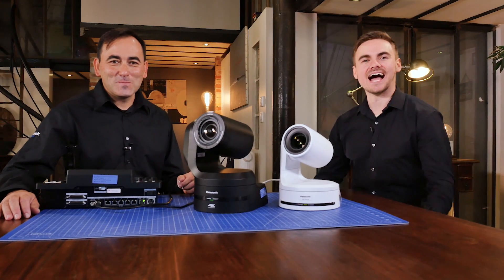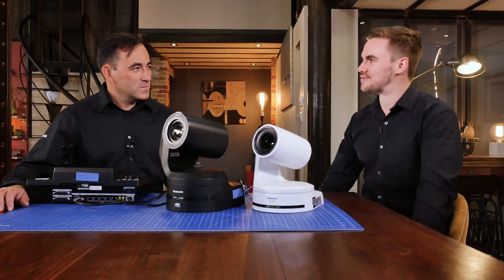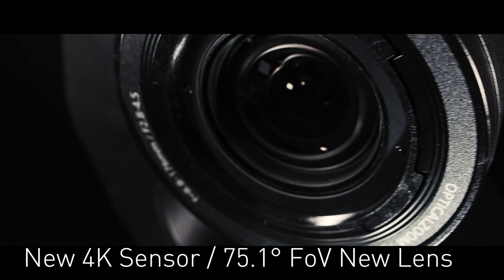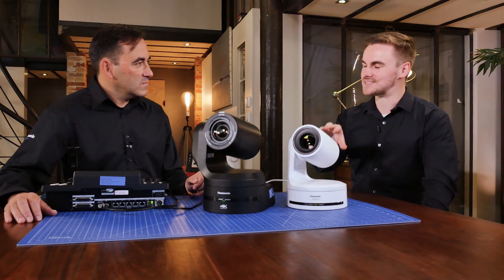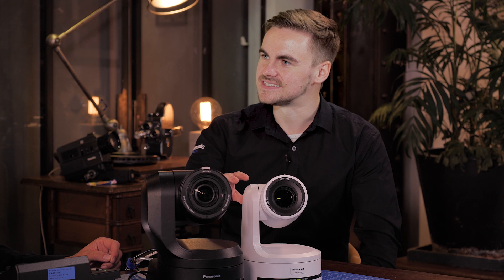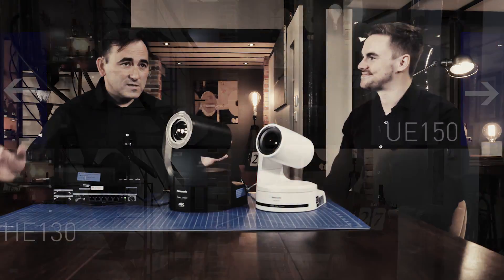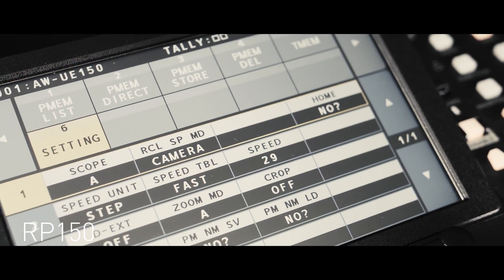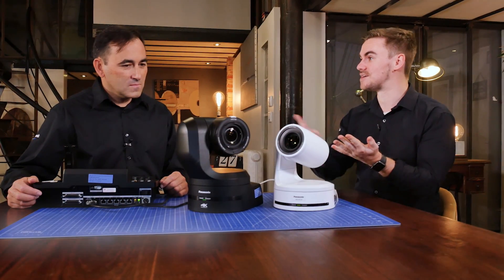Meet the 4K 50p integrated PTZ camera AW-UE150 and AW-RP150 remote controller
Jaume Miro and Dean Offord are explaining the new Panasonic 4K 50p, HDR integrated PTZ camera AW-UE150 and the remote camera controller AW-RP150.
Get to know how the AW-UE150 provides images with a smooth and natural look thanks to its 50p sensor, making it well suited to scenes featuring fast movements and high-end applications in broadcast, corporate, education, rental and staging. Integration is provided across a variety of 4K interfaces, including 12G-SDI, HDMI, Optical Fibre and IP which supports HDR mode. In addition, the camera can simultaneously output both 4K and Full HD.

This new flag ship model is the first in its class to feature 4K 50p and a wide viewing angle of 75.1 degrees horizontally along with 20x optical zoom and 32x intelligent zoom(in HD mode). The camera allows up to three Full HD crops from the single 4K image canvas, this offers greater flexibility and, alongside its compact size, makes it ideal for more challenging camera locations.

The brand new AW-RP150 remote control unit was also on show offering a large LCD screen for monitoring and menu settings. The controller offers great usability and is single hand operable with a joystick in addition to traditional two hand operation that manages all control operations.